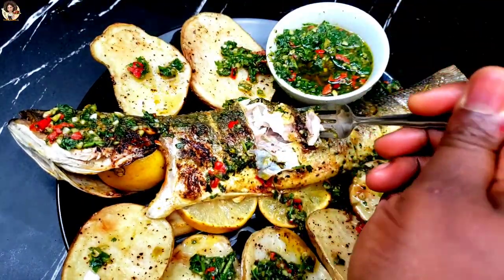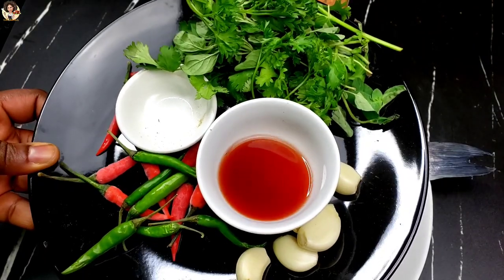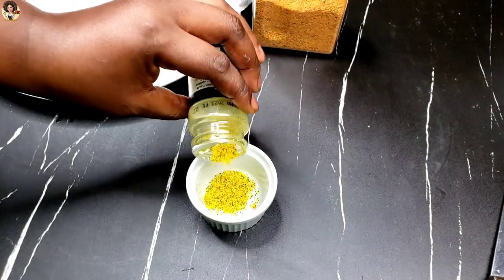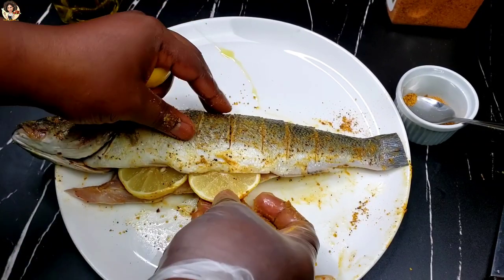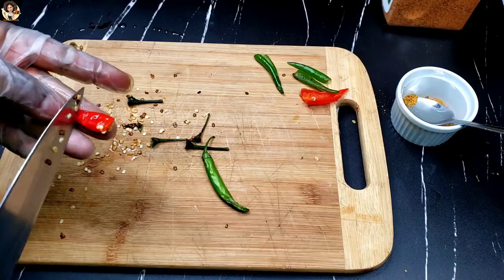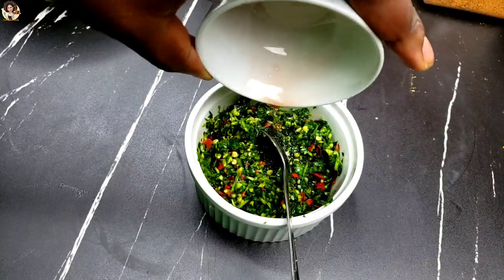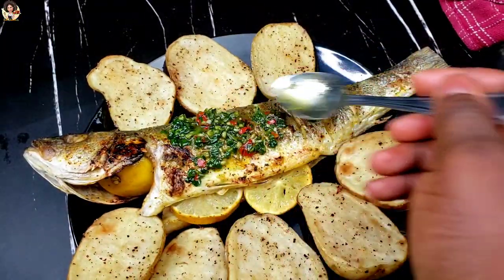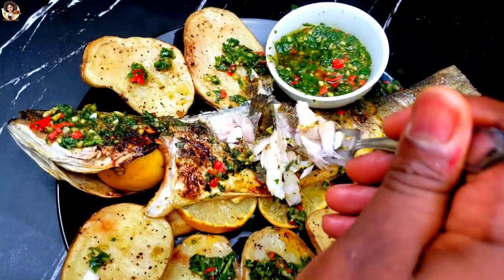2 Ingredients Grilled Sea Bass Fish with Chimichurri Sauce | Oven Grilled Whole Fish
1 Whole Sea Bass
2 tsp Lemon Pepper (Adjust taste if needed)
½ tbsp Cajun Seasoning

Chimichurri Sauce
3 tbsp Red wine Vinegar
½ Cup Oil
½ Cup Diced Fresh Parsley, , Cilantro, and  Oregano (Can use Dry Oregano)
4 Garlic Cloves
5-10 Chilli